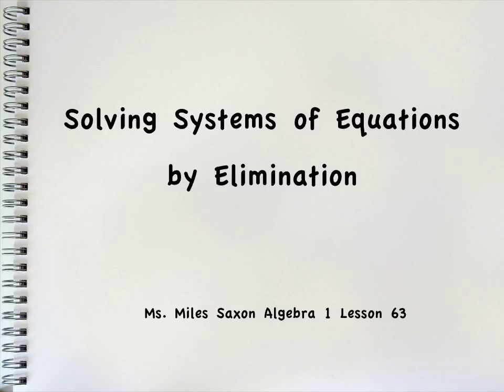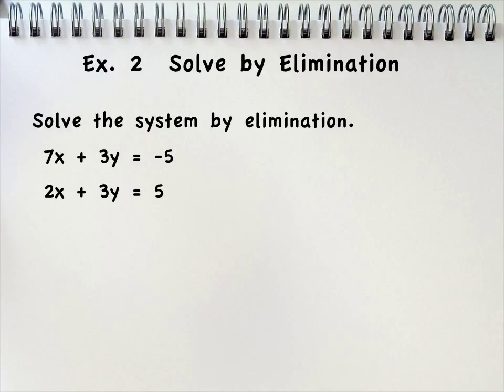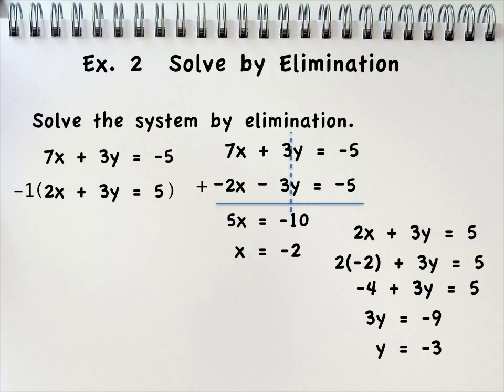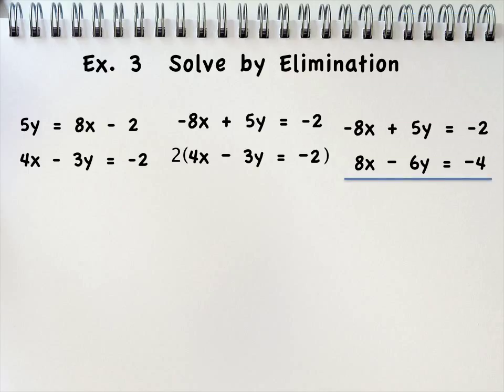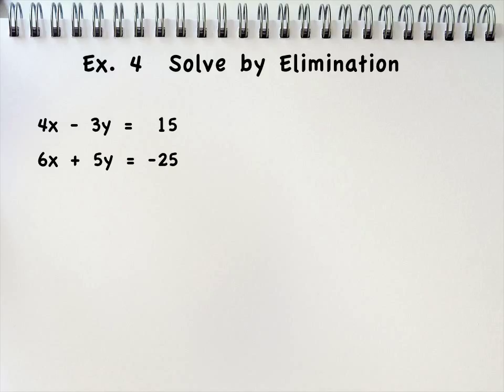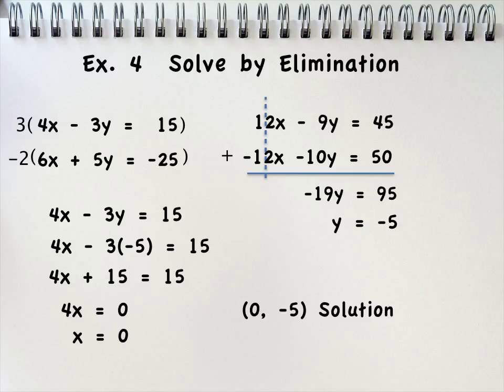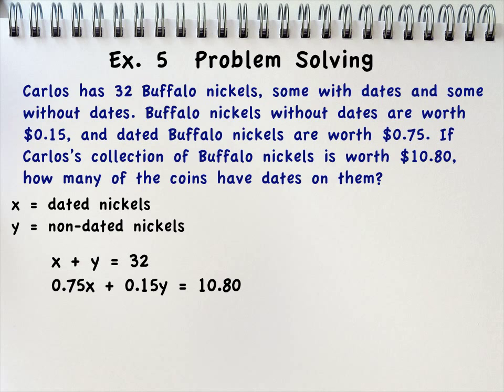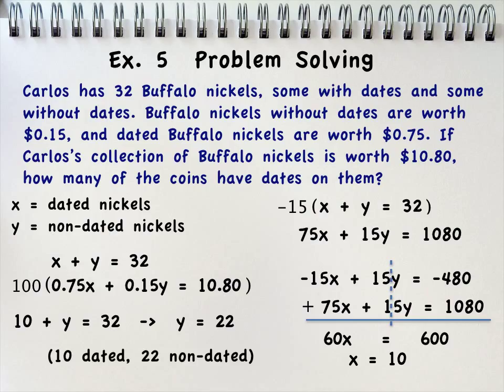Solving Systems of Equations by Elimination